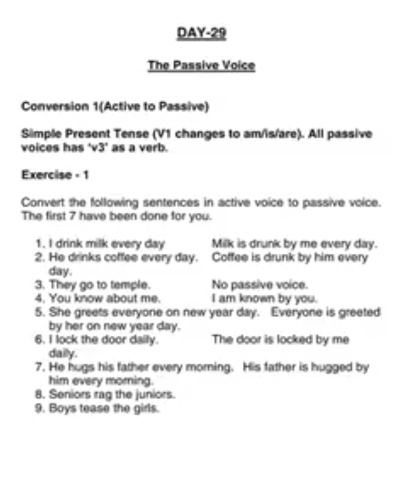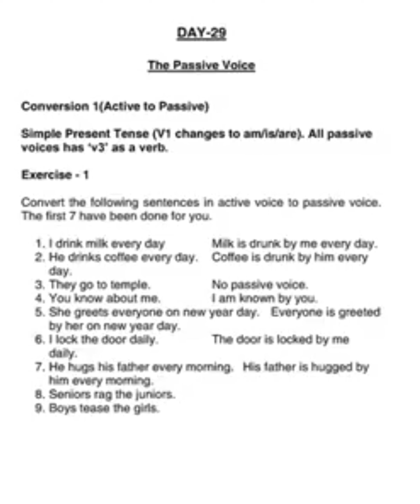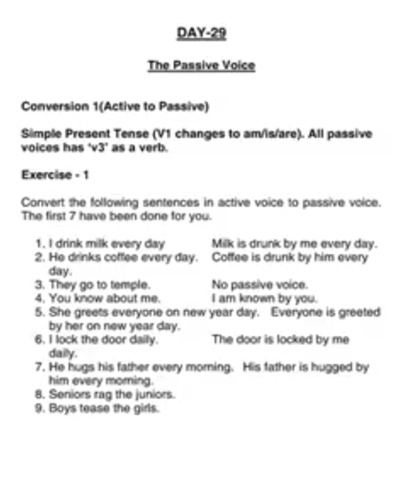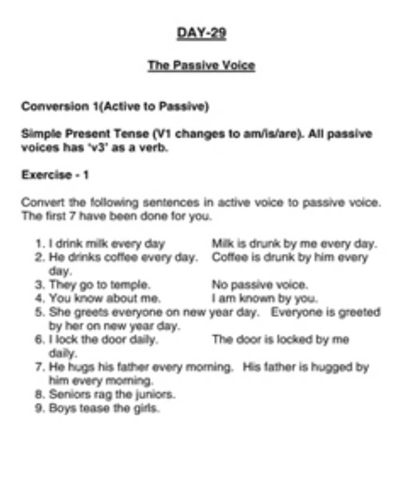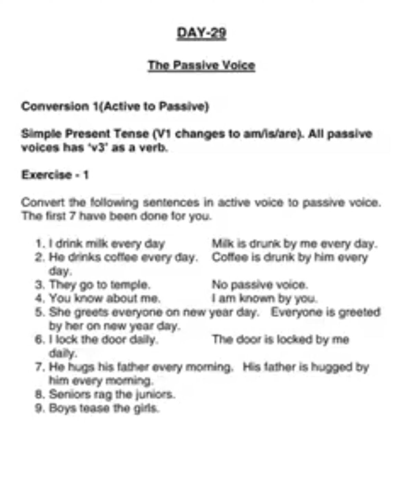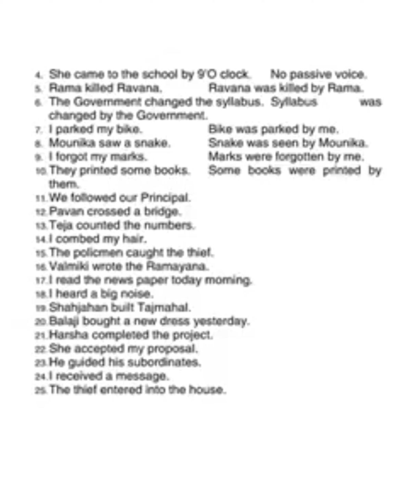Master Passive Voice (Step 29) | @grammarly @nrkacademy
Master Passive Voice (Step 33-50)-1
Master Pronouns (Step 29)